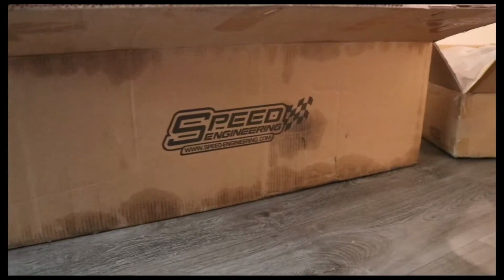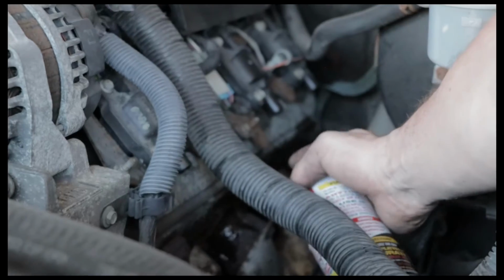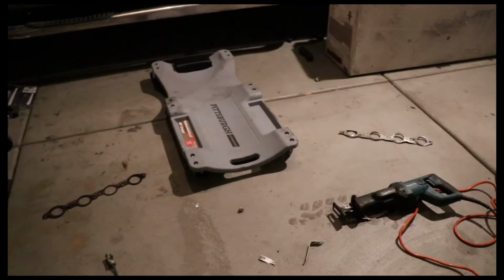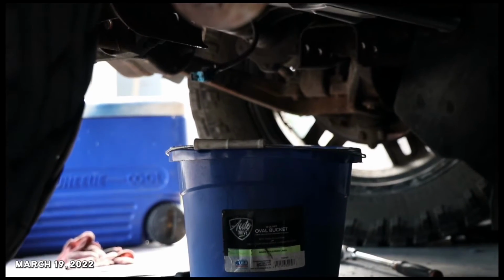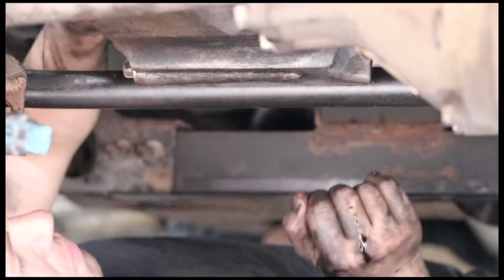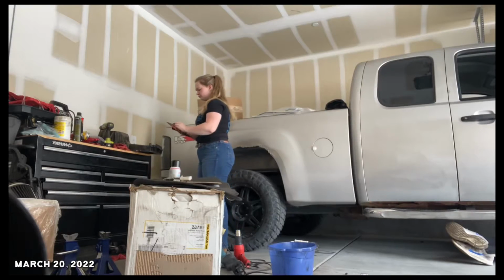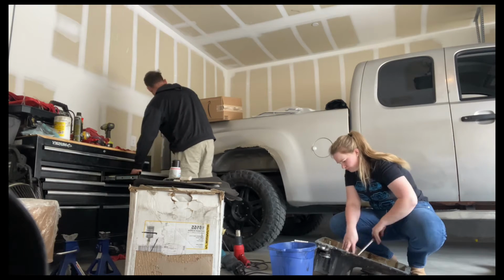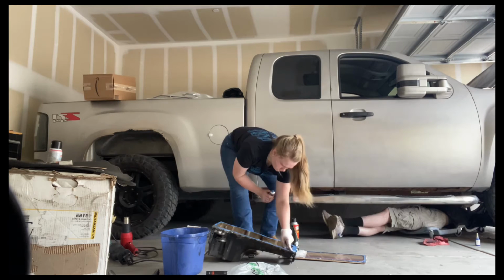Installing Speed Engineering Long Tube Headers - 2008 GMC Sierra 5.3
I’m glad to be back and to have vehicle related videos, again!

Be sure to watch in 1080p or highest resolution! Thank y’all for everyone who watches my videos! God bless you and this amazing country, America!

Give all your worries and cares to God, for he cares about you! - 1 Peter 5:7

00:00 - Intro
01:16 - Installation/Overview
07:22 - Exhaust Setups
08:17 - Outro